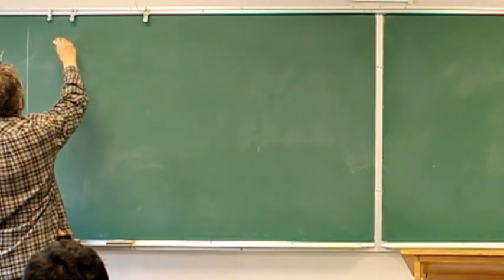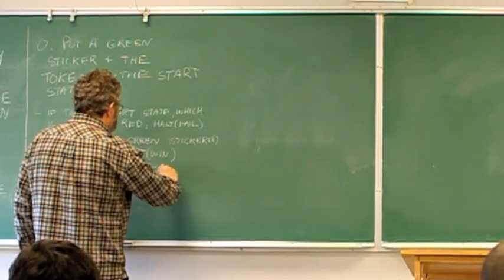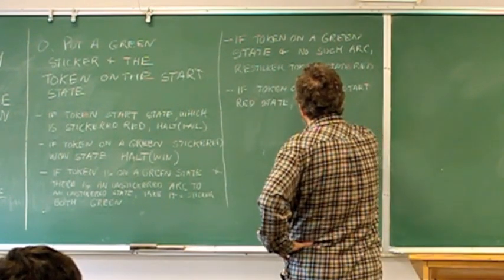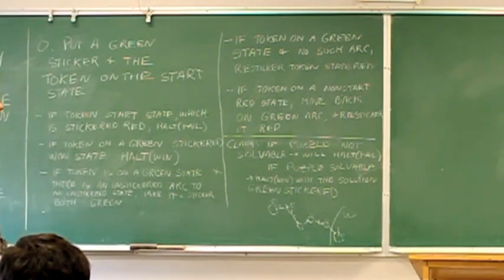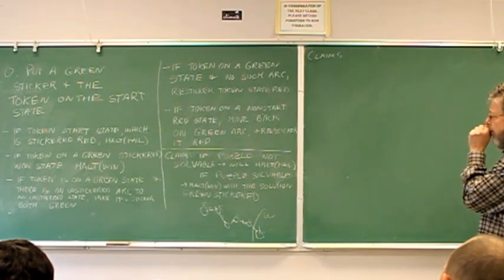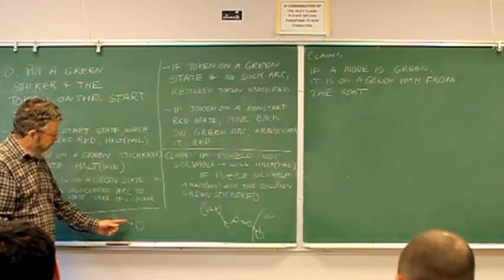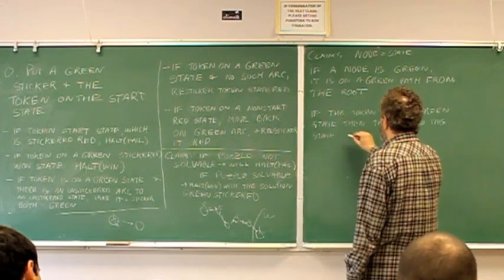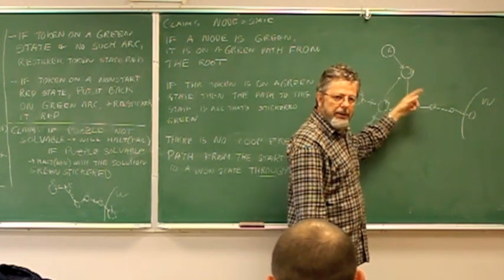Top Down Search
The sticker algorithm for Top Down (Depth First) search.